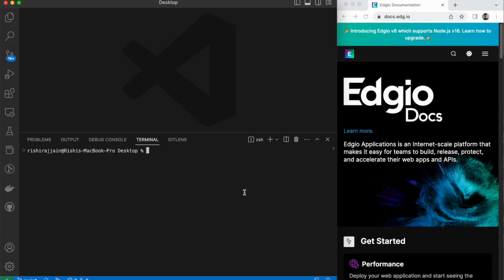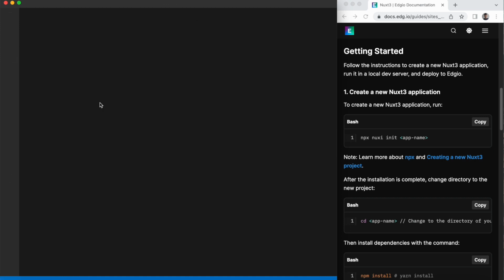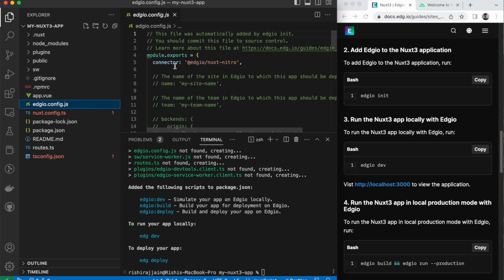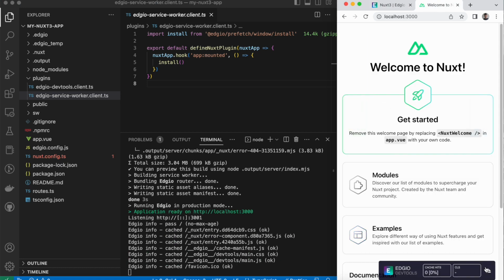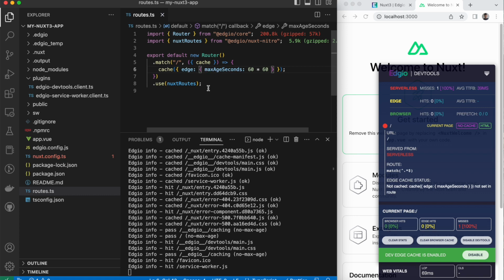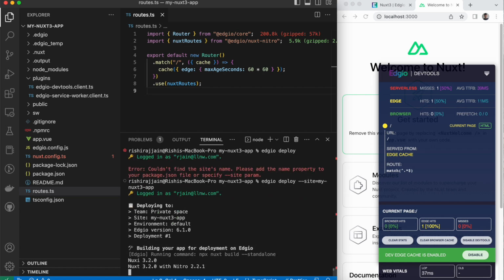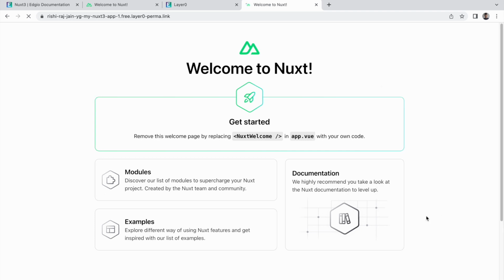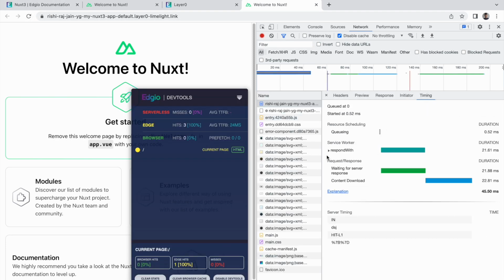How to Deploy Nuxt3 Apps to Edgio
Rishi Raj Jain, Edgio Technical CSM, explains how to deploy Nuxt (Nuxt 3) Apps to Edgio. Try Edgio today